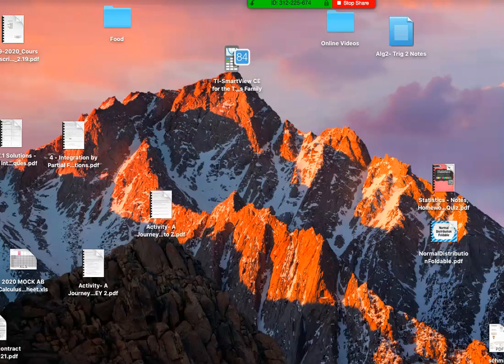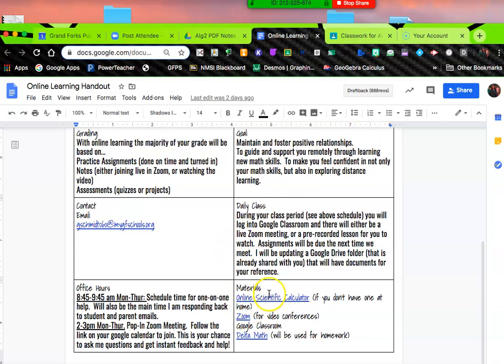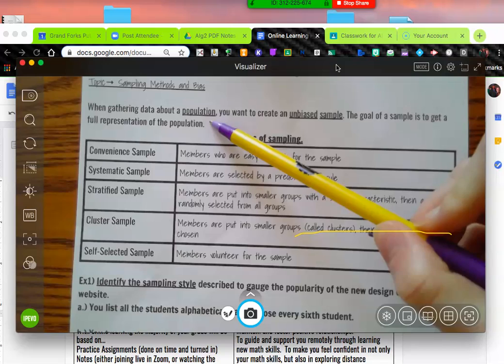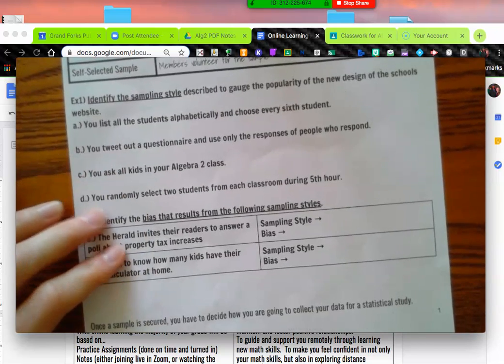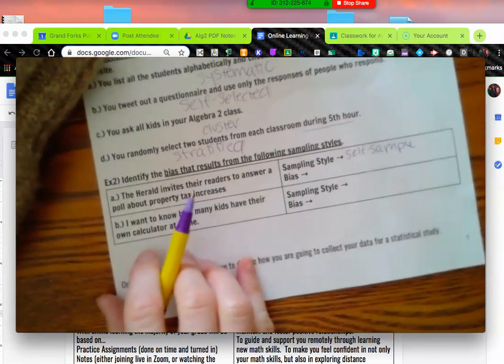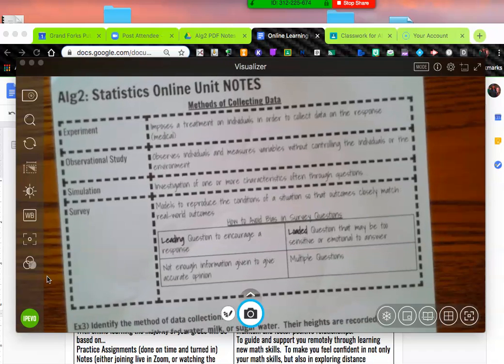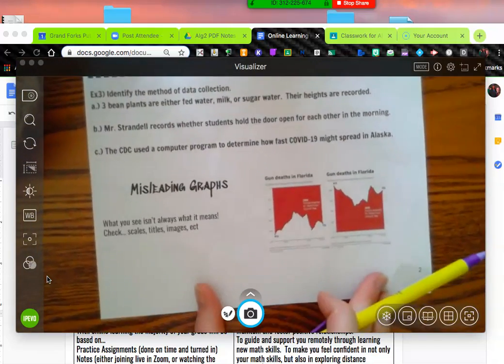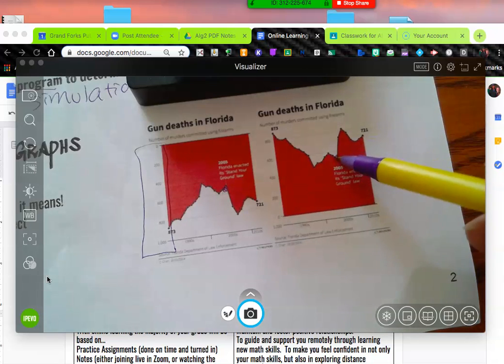Alg2: Samples/Bias Notes